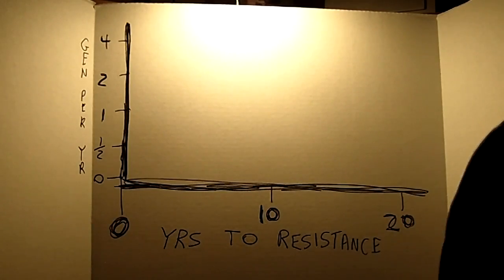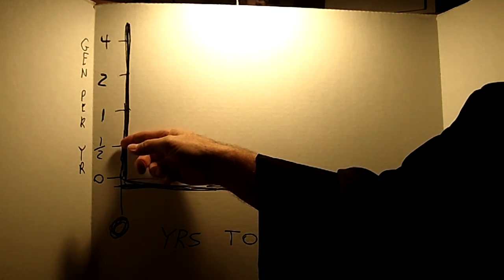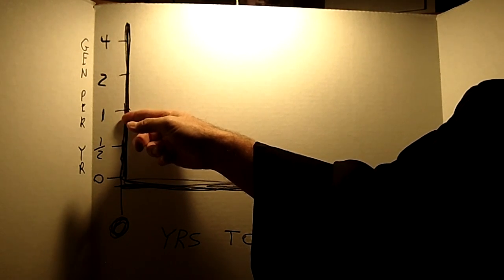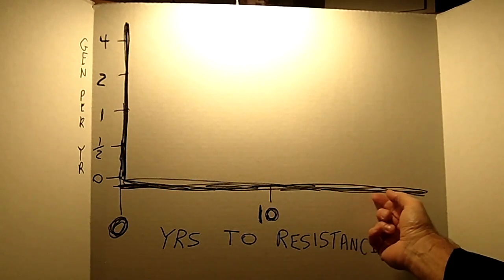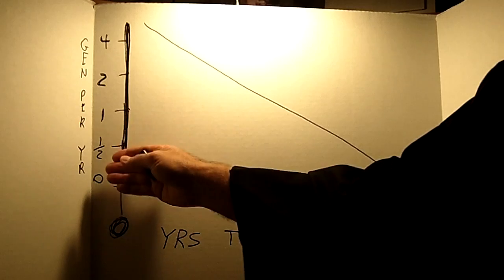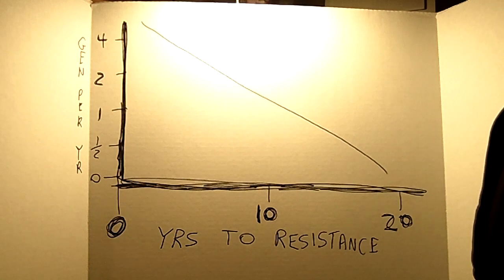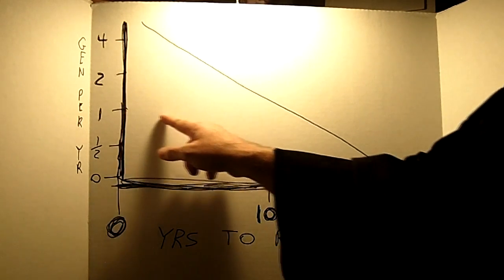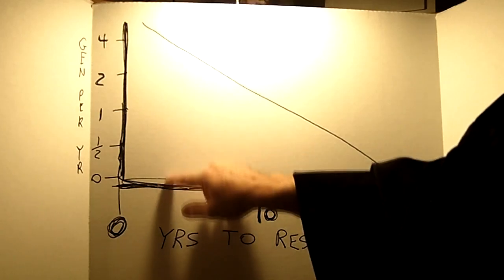Important video #31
just another important video... students listen up.